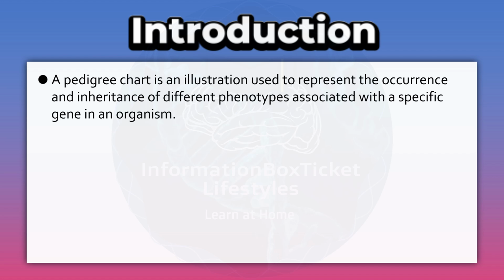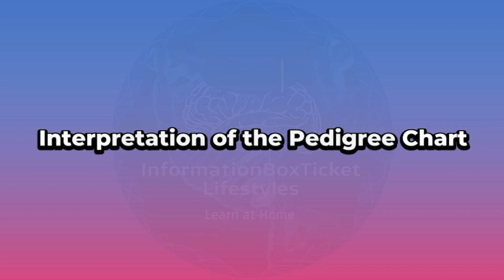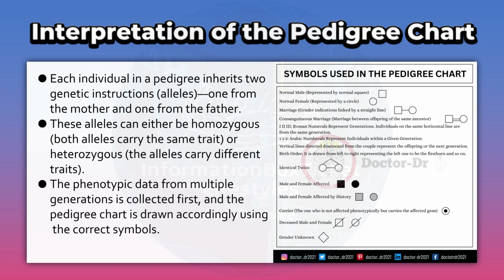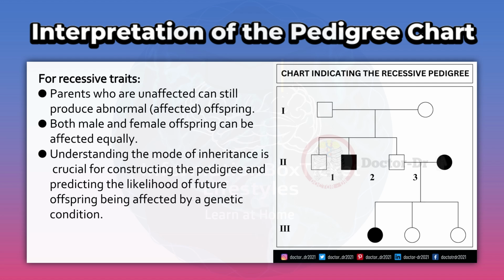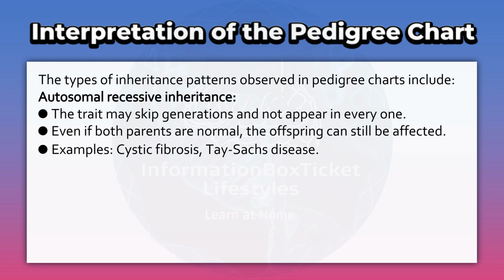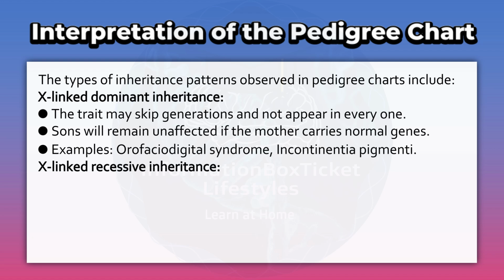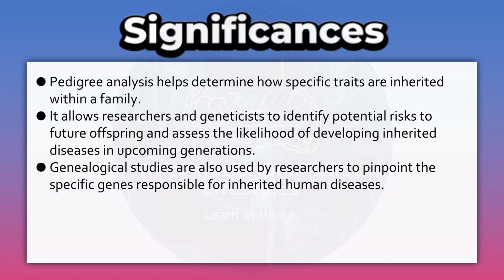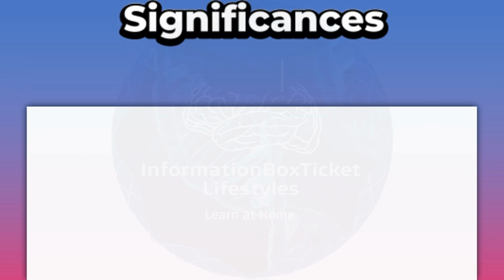Pedigree Chart Explained | How to Solve Pedigree Problems | Symbols, Inheritance & Significance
Understand the Pedigree Chart in genetics — from its definition, interpretation, symbols, and types of inheritance patterns to its scientific significance in heredity studies.
In this video, you’ll learn how to analyze pedigree charts, differentiate between dominant, recessive, autosomal, and sex-linked traits, and interpret family inheritance using real examples like Marfan Syndrome, Cystic Fibrosis, and Hemophilia.

Perfect for students studying biology, genetics, or online classes focusing on heredity and family tree analysis.

📚 Chapters:
00:36 What is a Pedigree Chart?
01:43 Interpretation of Pedigree Chart
03:03 Dominant vs Recessive Traits
04:00 Autosomal and Sex-linked Inheritance
06:25 Significance of Pedigree Analysis

🔬 Learn how geneticists use pedigree charts to identify inheritance patterns and predict genetic risks in families.